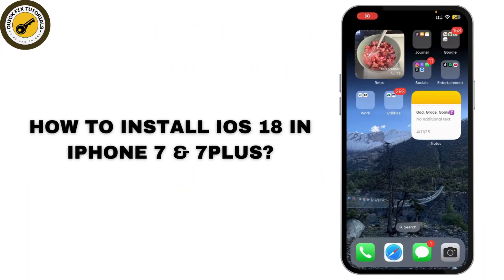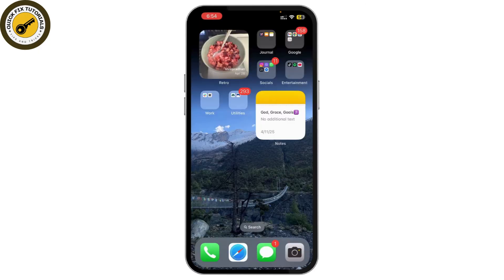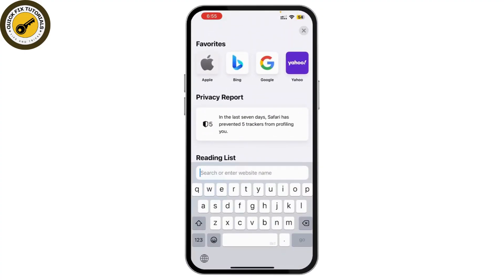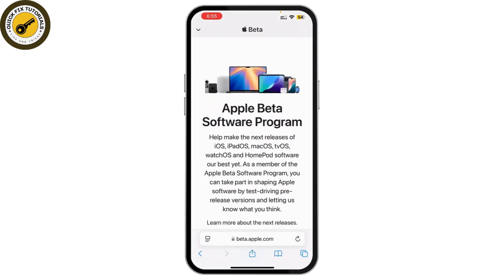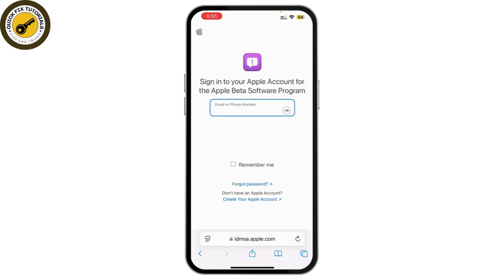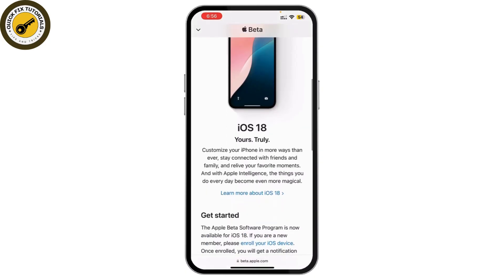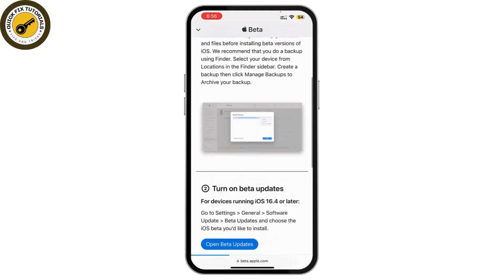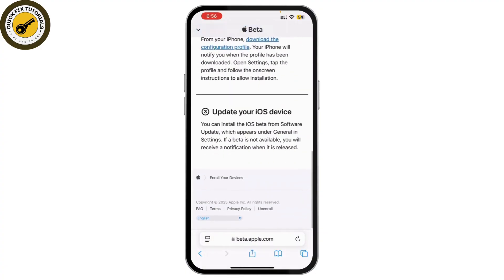How to Install iOS 18 in iPhone 7 & 7 Plus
How to Install iOS 18 on iPhone 7 & 7 Plus (2025)!
Wondering if you can install iOS 18 on your iPhone 7 or 7 Plus? This video will guide you through the steps to check compatibility and install iOS 18 if available. Whether you're asking, "Can iPhone 7 get iOS 18?" or need help with the update process, this tutorial has you covered. Learn how to back up your data, check for updates, and safely install iOS 18 on your iPhone 7 or 7 Plus. Watch now to see how you can upgrade your iPhone today!

Timestamps:

00:00 How to Install iOS 18 on iPhone 7 & 7 Plus
00:10 Can I Install iOS 18 on iPhone 7 or 7 Plus?